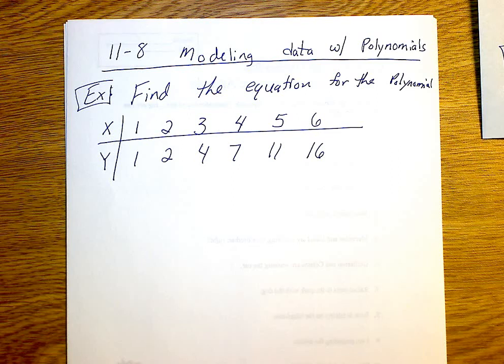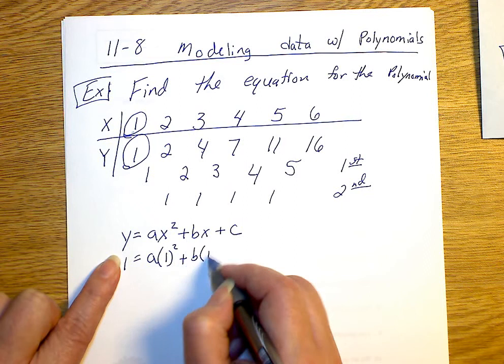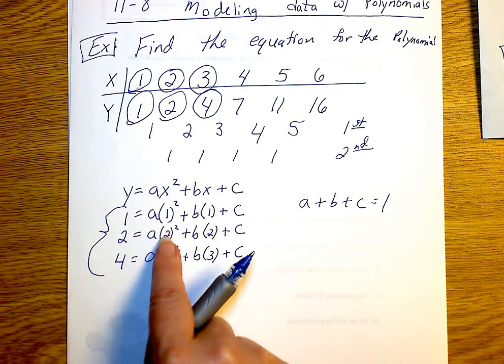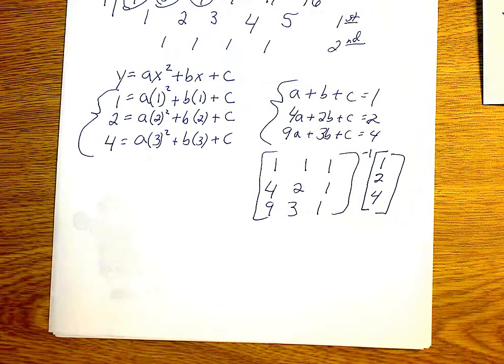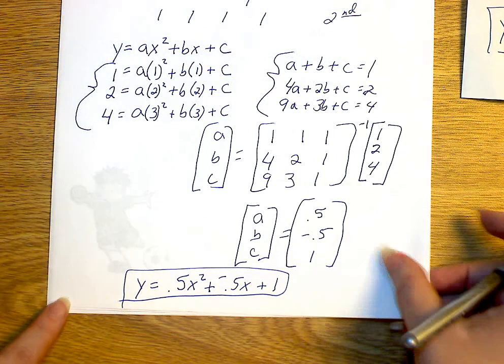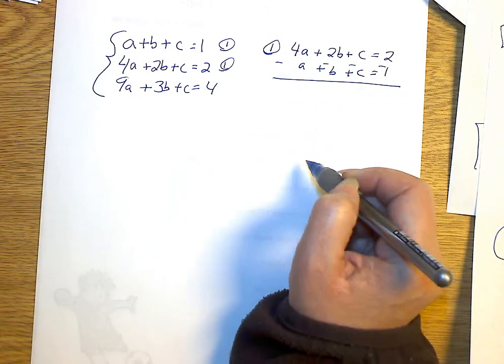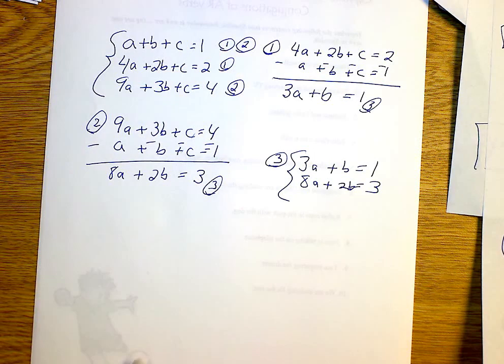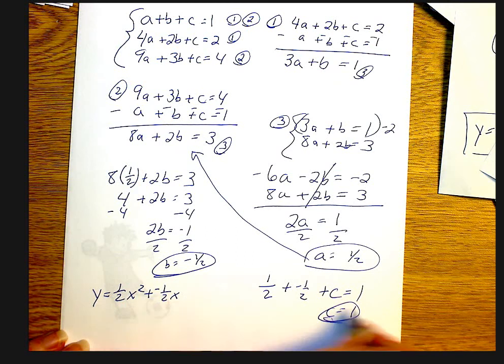11 8 master #1 notes